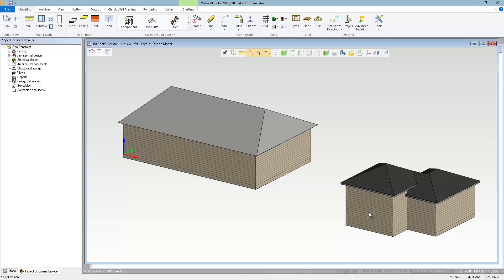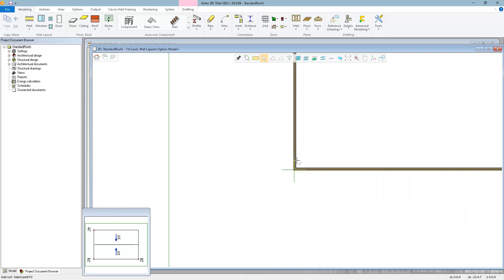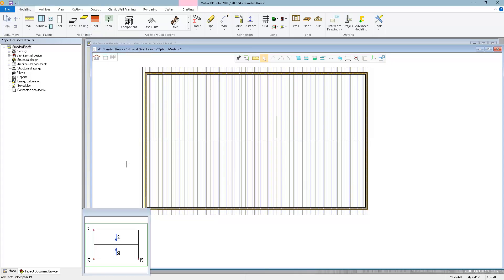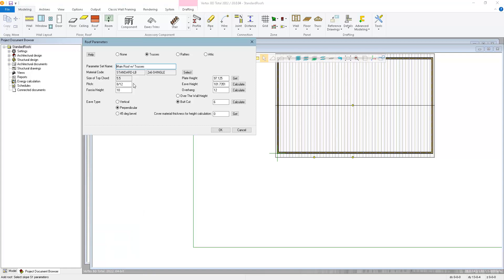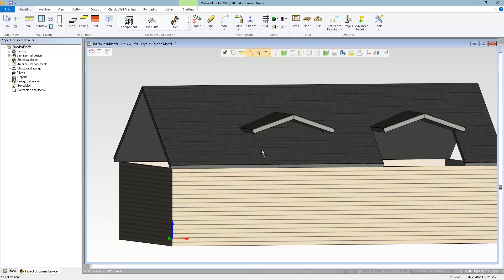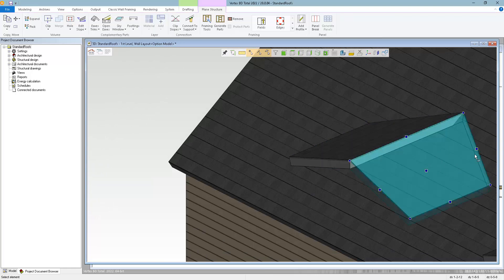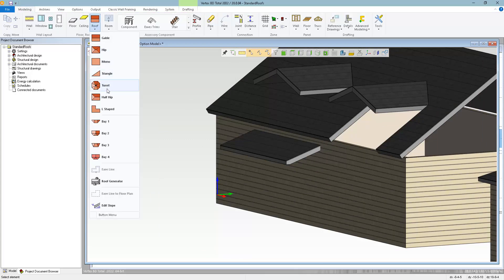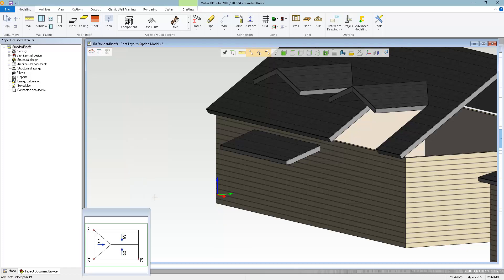10.2 Standard Roofs [Vertex BD Architectural Tutorial ft,inch]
Add and edit simple gable, shed, and other standard roofs in Vertex BD. and see helpful videos, how-to articles and much more